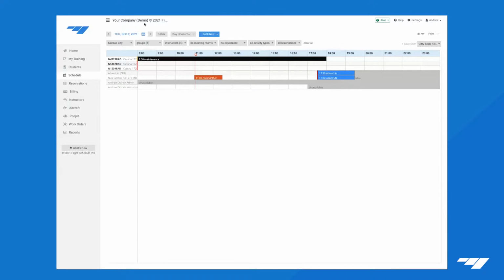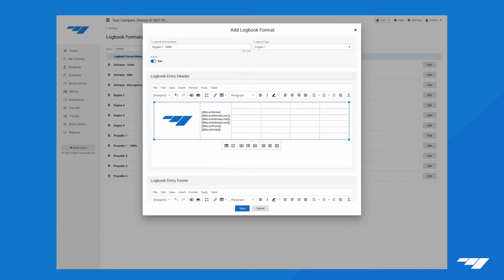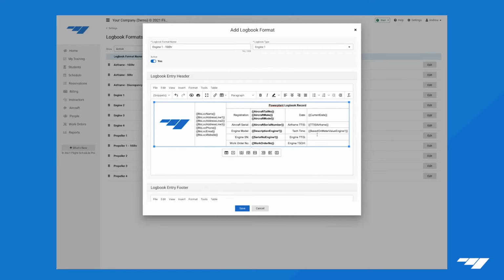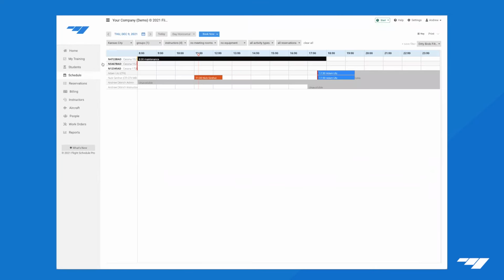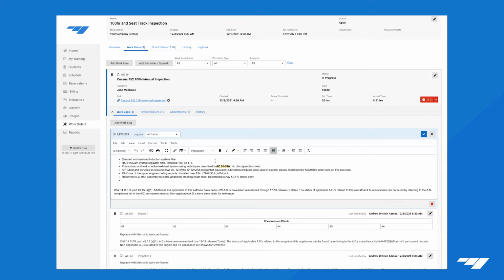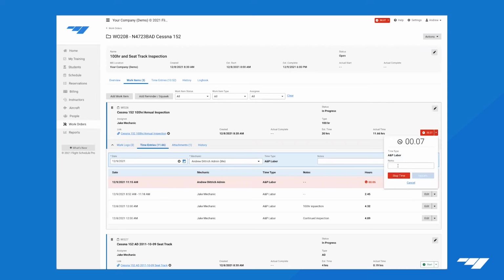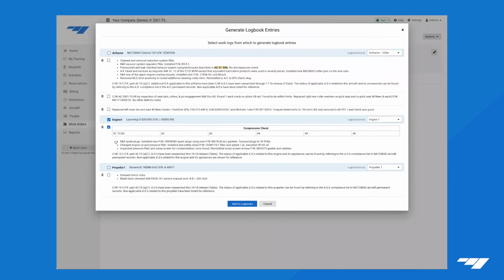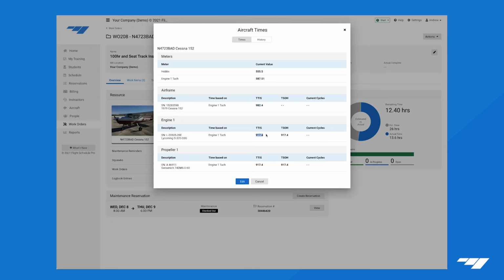Aircraft Maintenance Logbooks and Time Tracking Solution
Want to unlock insights into the overall health of your flight operation's aircraft, which planes are more costly to maintain, as well as a way to forecast how long routine maintenance will take per tail?

Flight Schedule Pro's Maintenance Hub offers full logbook customization for aircraft mechanics, streamlines and reduces manual documentation, along with time tracking functionality that will further assist aircraft mechanic capacity planning and utilization to maximize your maintenance shop's throughput!

Enjoy this recorded webinar that our Product Manager, Andrew Dittrich, hosted that shows Maintenance Hub's logbook and time tracking features in action. If you're interested in seeing more, be sure to schedule a live demo on our website.